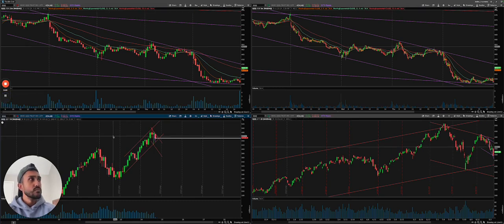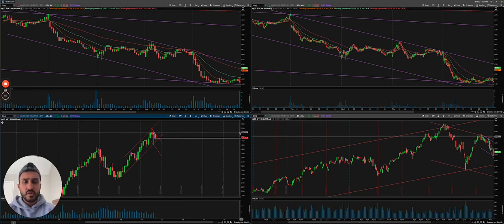Day 913: -$235 Going Long on QQQ | Trade Analysis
Today, I walk you through my morning trading session, focusing on market structures and trends. I analyze charts, noting potential downward movements and market participant behaviors. I share my trading strategy and decision-making process, highlighting the importance of following rules and managing risk.